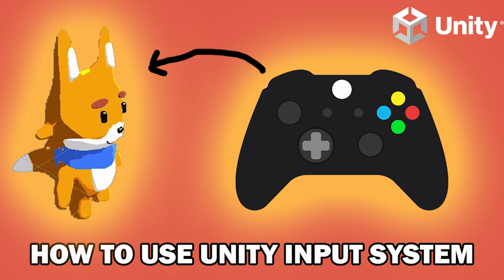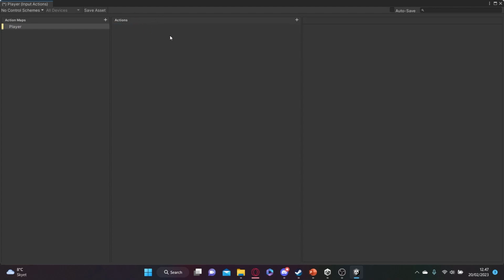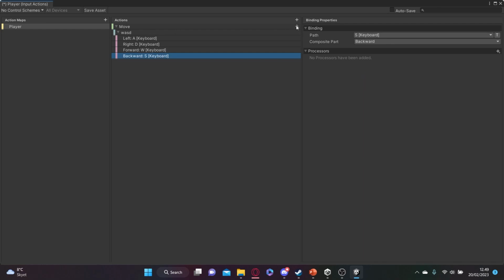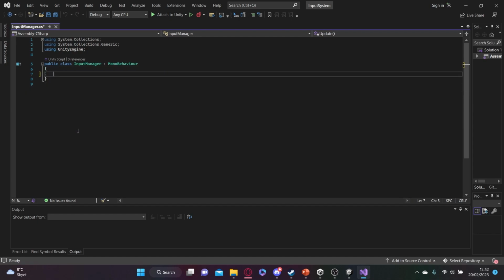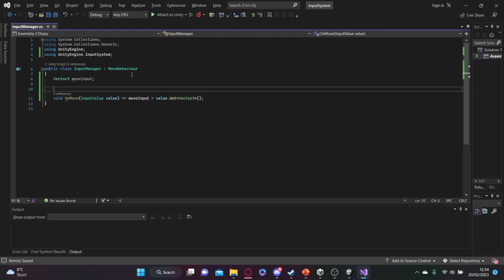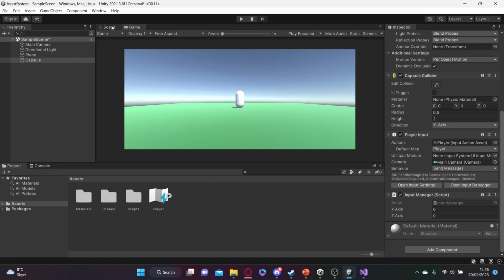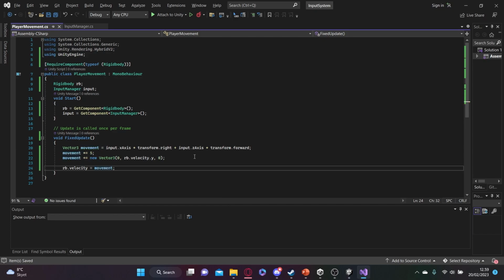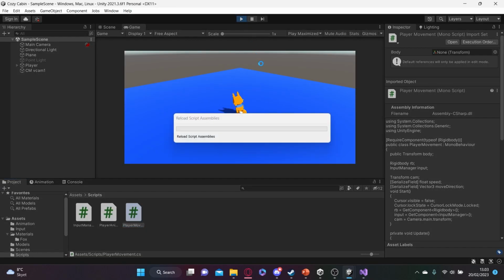How to use Unity's Input System | Unity Tutorial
In this video, I'll show you how to use the Input system in Unity.
It's a very basic implementation, but it is a good start if you don't know how to use it.